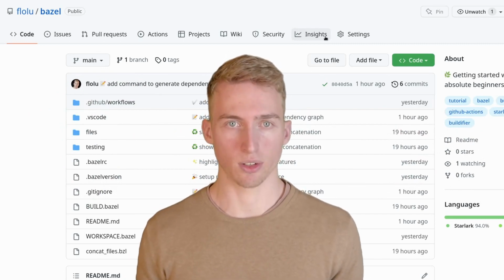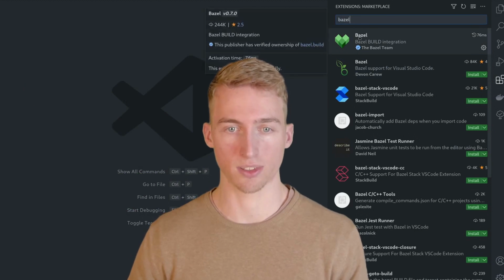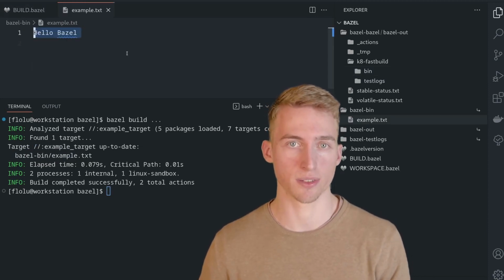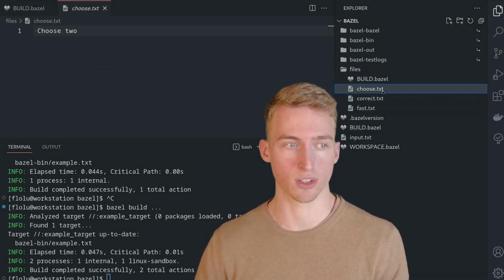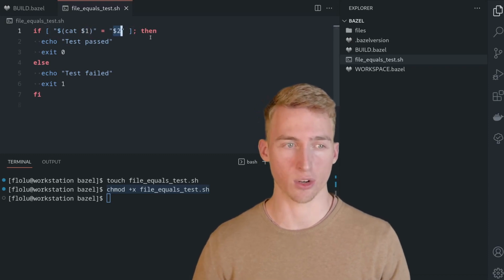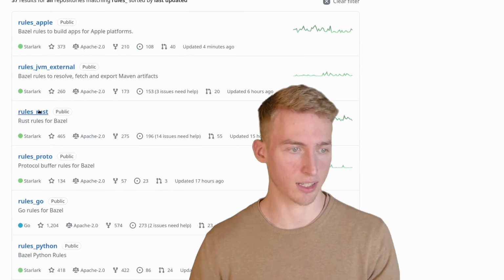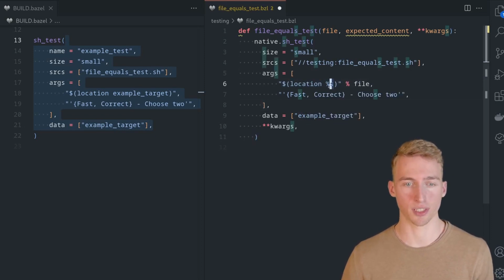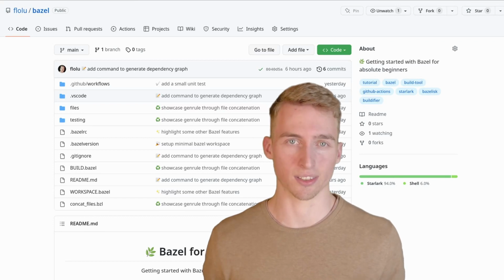How To Make Your Builds And Test Extremely Fast With Bazel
{Fast,Correct} - Choose two, that's the slogan of Bazel, an open-source build tool originally developed at Google. With Bazel, you precisely model your code dependencies with inputs and outputs and in return, get extremely fast tests and builds. This video will teach you everything you need to know to get started with Bazel.

Timeline
00:00 What is Bazel
00:43 How to install Bazel
01:26 Setup your Bazel project
02:58 Development environment setup
03:25 Build your first target
08:57 Write tests with Bazel
12:10 Write a macro
15:28 Generate a dependency graph
16:01 Run Bazel in a GitHub Action
16:19 Outro